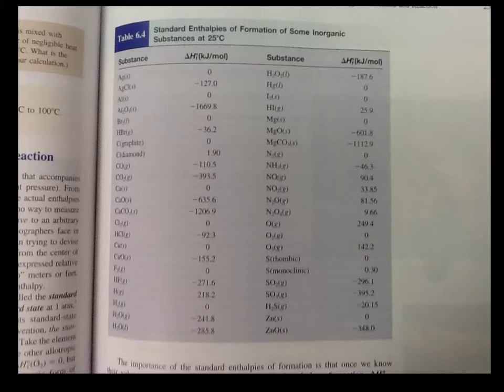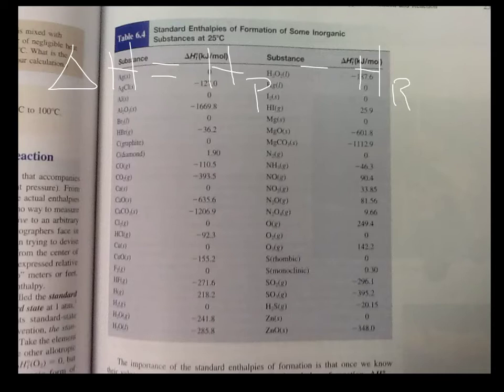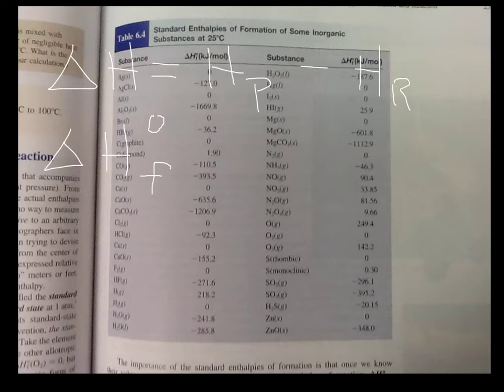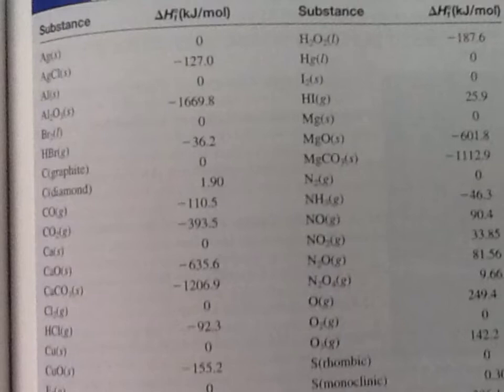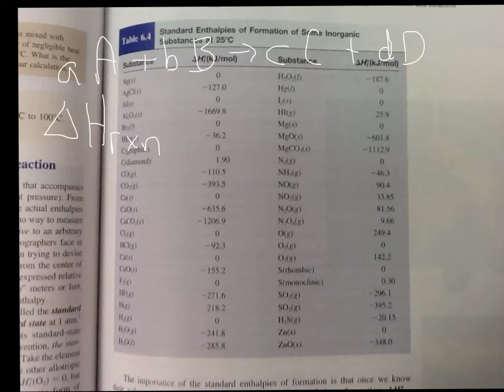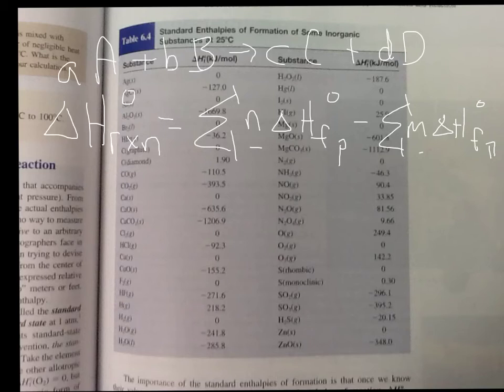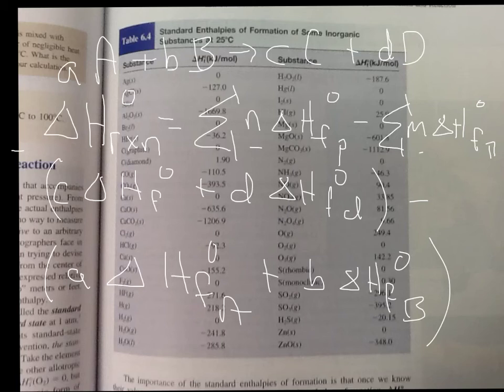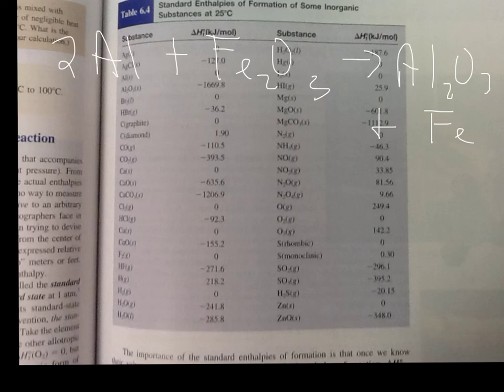Standard Enthalpy of Formation and Rxn I